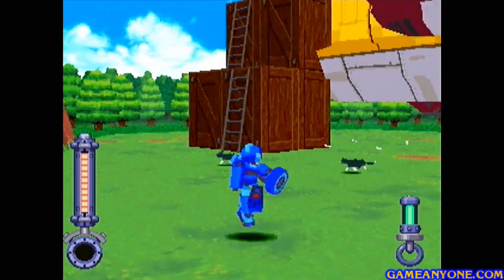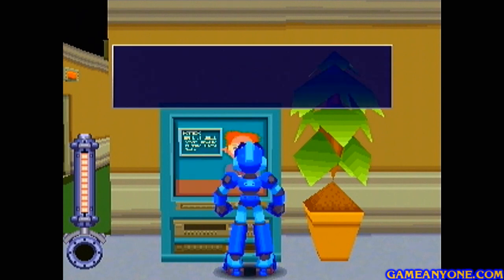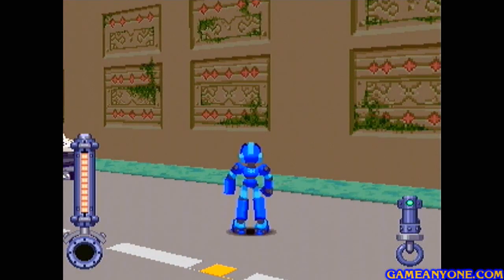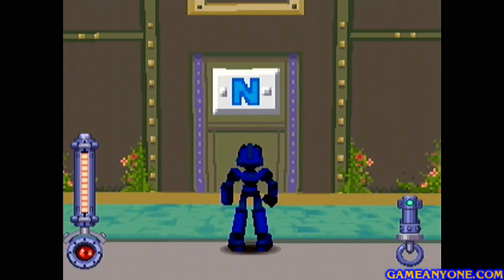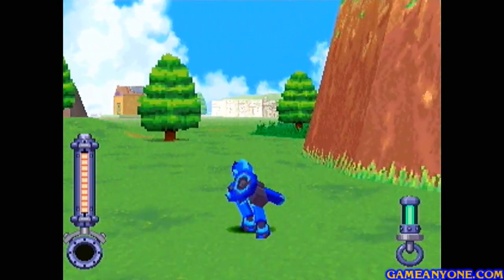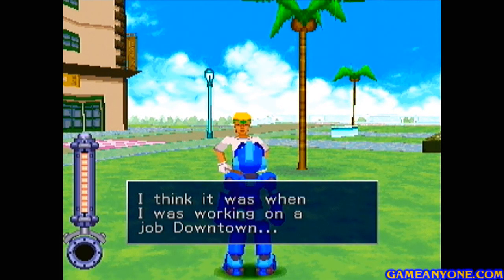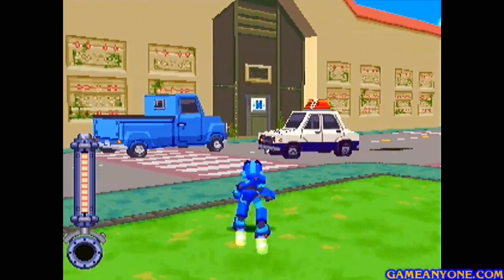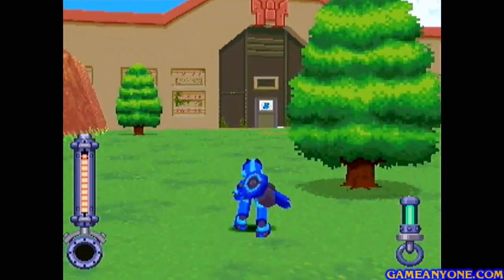Let's Play Mega Man Legends Part 20: Cops and Robbers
Doing some side quests to get some more stuff.